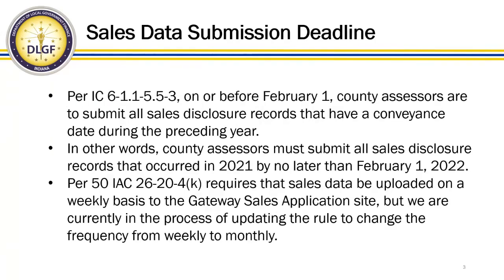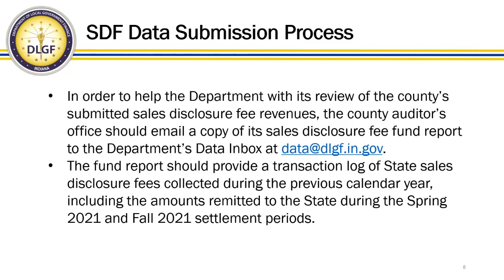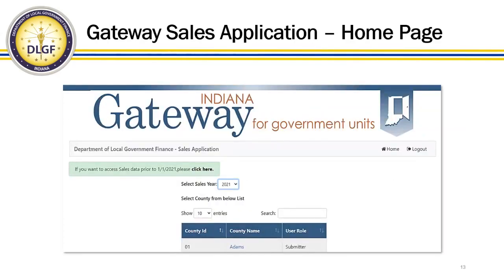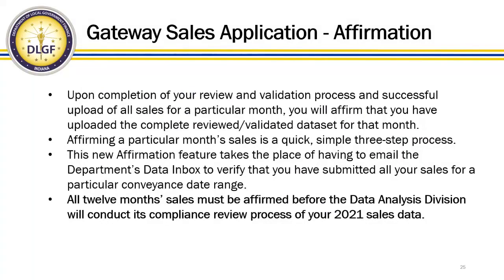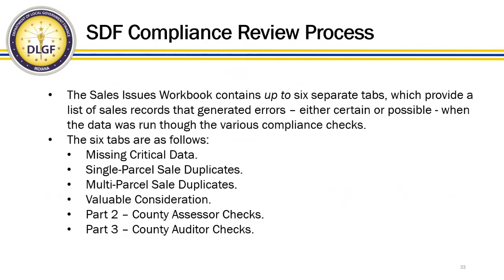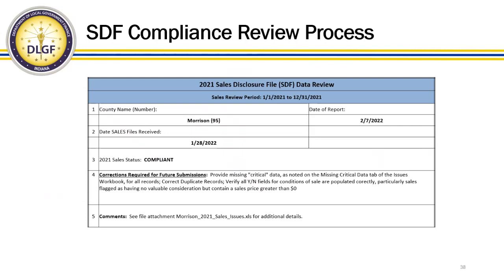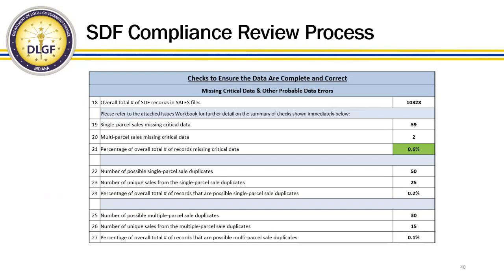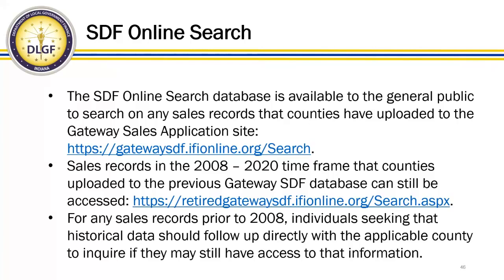DLGF Webinar - 2021 Sales Data Submission and Compliance Review Processes